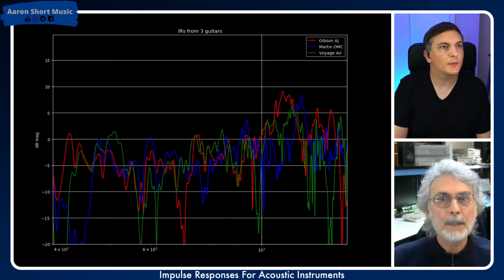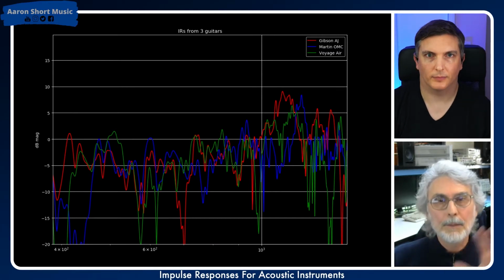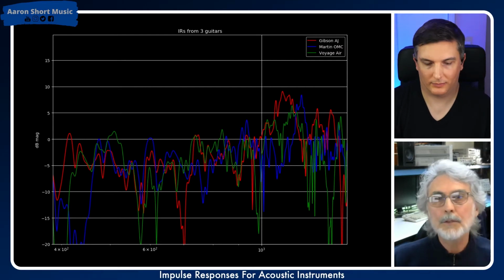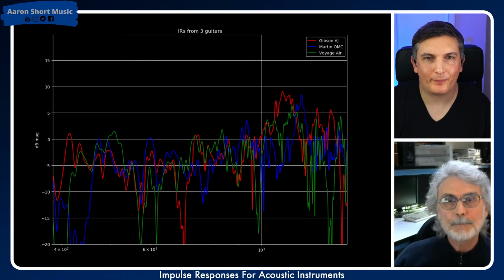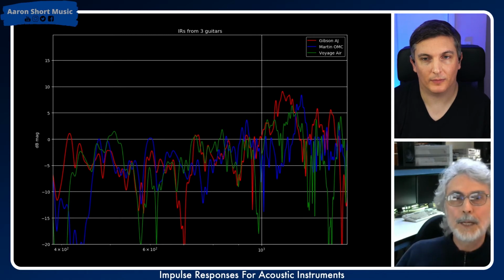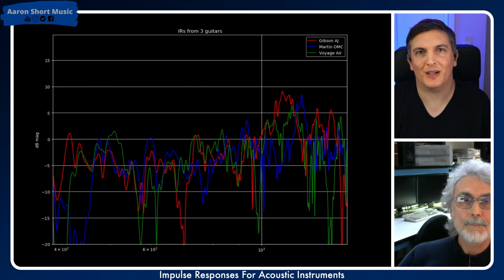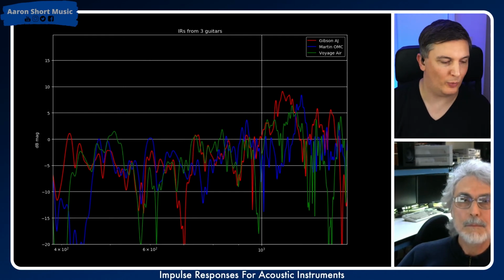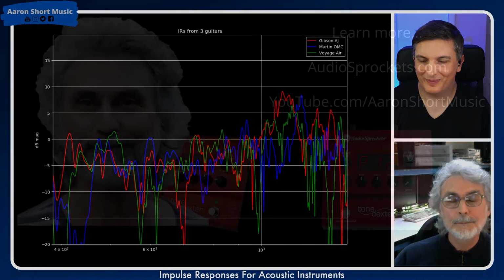06 of 19 Why Instruments Sound More Natural with your own ToneDexter Custom WaveMaps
Audio Sprocket’s Founder, James May, discusses Impulse Responses for acoustic and electric instruments, ToneDexter, live acoustic sound, and pickups with Aaron Short. The extended interview has been segmented into shorter topics.

01 of 19 Introduction with James May and Aaron Short
02 of 19 The Evolution of Audio Sprocket’s ToneDexter IR Preamp for Guitars and Stringed Instruments
03 of 19 Comparisons between the Sound of Under Saddle Pickups, Mic and ToneDexter
04 of 19 Impulse Responses, ToneDexter WaveMaps, and how they Transform the Pickup Sound
05 of 19 Training ToneDexter: What you Play, Instrument Resonances and Feedback
06 of 19 Why Instruments Sound More Natural with your own Custom WaveMaps
07 of 19 Making Electric and Silent Guitars Sound Like an Acoustic Guitar
08 of 19 What Makes a Good Live Sound & ToneDexter for Live Streaming
09 of 19 V2 ToneDexter Software Improvements and ToneDexter Controls
10 of 19 Questions from Viewers - First Set of Questions for James May
11 of 19 James May’s Ultra Tonic Pickups - JamesMayEngineering.com
12 of 19 Licensing ToneDexter Technology in Other Guitars
13 of 19 Do I need a Full Range Speaker for IR to Work? Full Range Acoustic Guitar Amps
14 of 19 ToneDexter with Different Pickups and Mics, and Blending Pickup Sound with ToneDexter's WaveMap Mic Sound
15 of 19 Can ToneDexter Make a Cheap or Silent Guitar Sound Better?
16 of 19 The Acoustic Guitar Player Market and Technology Getting in the Way of Creativity
17 of 19 Do You Know What Your Guitar Sounds Like to the Audience?
18 of 19 What Pickup is Best, K&K or Under Saddle Transducer? B-Band Pickups. Pod Go and Kemper IRs.
19 of 19 Wrap Up with Aaron Short & James May